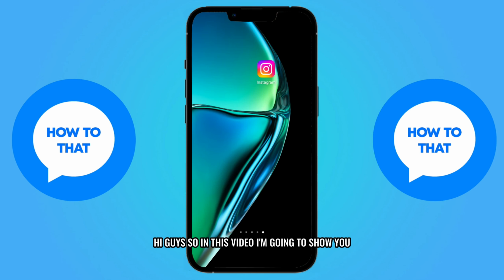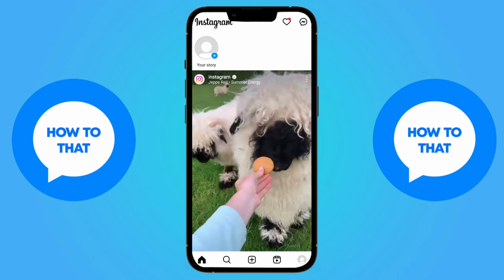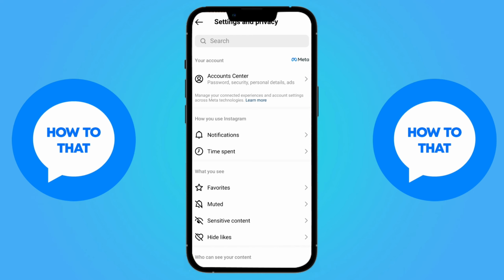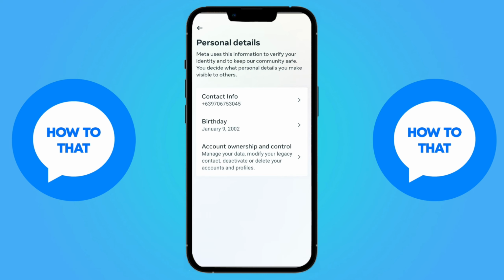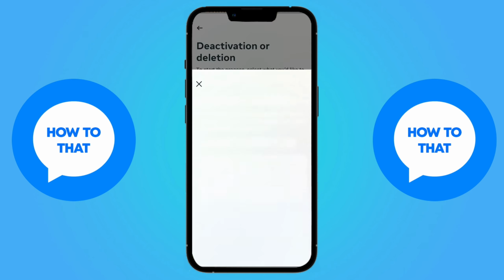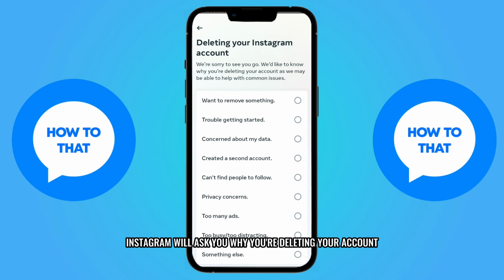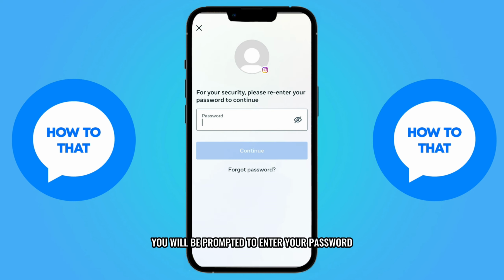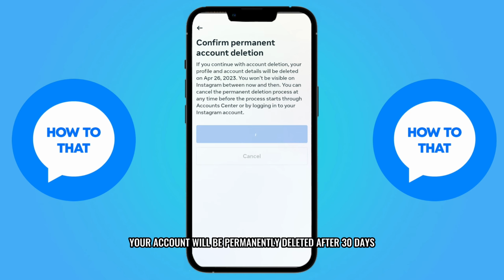How To Delete Instagram Account (Easy)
Want to know how to delete your Instagram account? This easy-to-follow tutorial will guide you through the steps to permanently delete your Instagram account. Follow the steps below to get started.

Welcome to How To That Tutorials!

Our channel is your go-to destination for clear, concise tutorials on everything from social media to tech tutorials. Whether you're a beginner or an expert, we've got you covered.

So join us here at How To That, where we make learning easy and enjoyable.